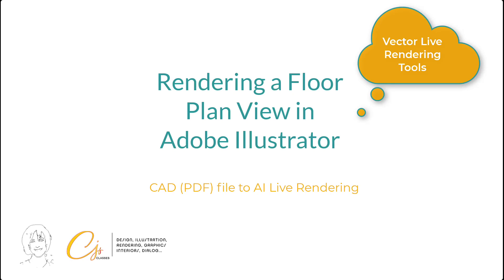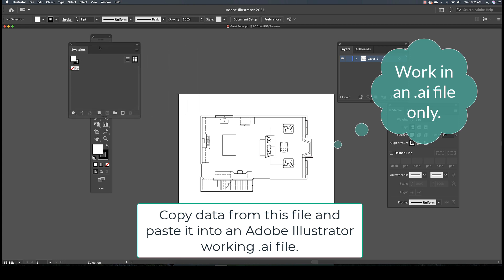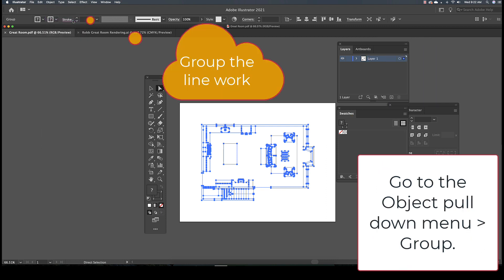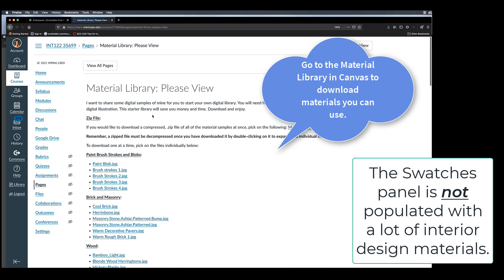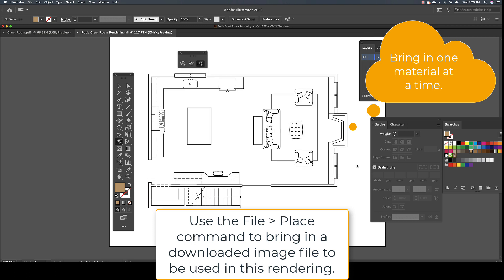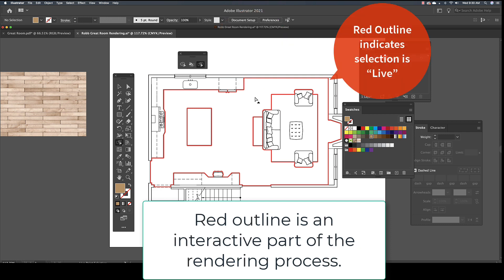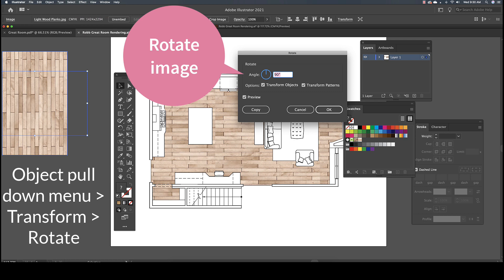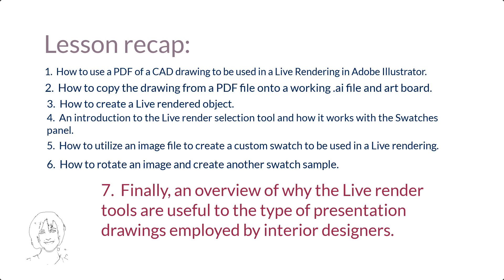Adobe Illustrator: AutoCAD Floor Plan Rendering 1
This video introduces interior design students to the power of vector / object-based graphics for technical production purposes, such as: enhancing AutoCAD drawings, creating "quick renderings" using the Live Paint tools, preparing presentations, and creating logos.

These set of videos are intended for the beginner interior student. Adobe Illustrator is utilized as a production tool to be used with AutoCAD drawings specifically.